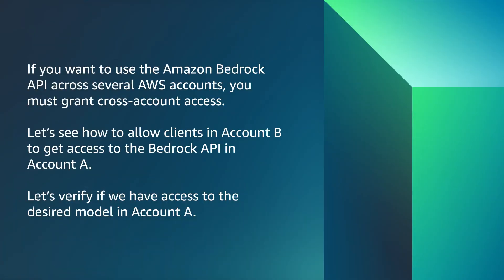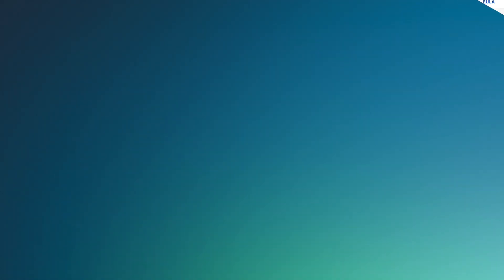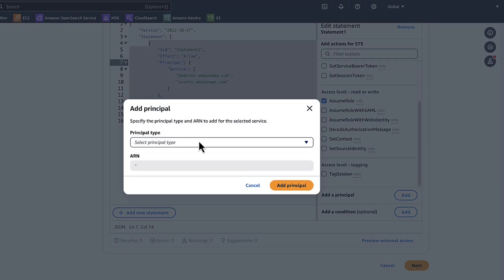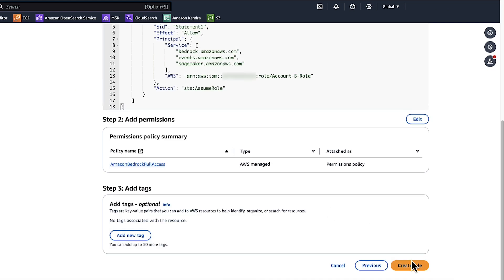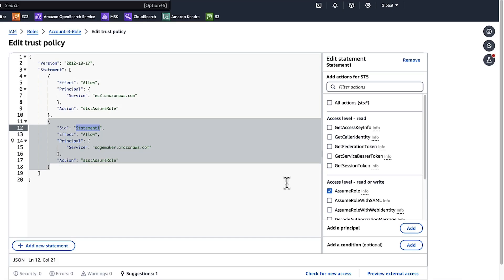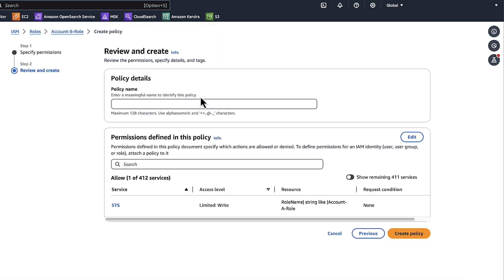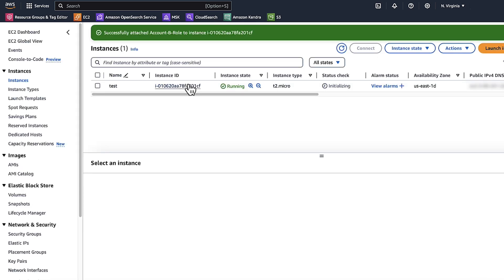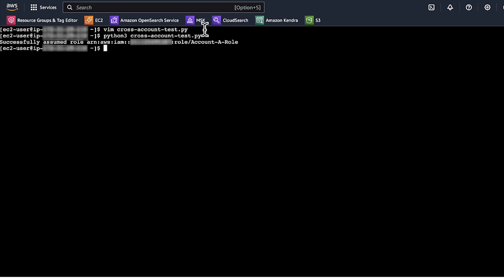How do I give cross-account access to the Amazon Bedrock API?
For more details on this topic, see the Knowledge Center article associated with this video

Kashif shows you how to troubleshoot the InvokeModel API error in Amazon Bedrock | Amazon Web Services.

0:00 Introduction
0:54 Amazon Bedrock via the AWS console
1:18 Demo Account A - create IAM role
2:58 Demo Account B - log into AWS Management Console
6:02 Closing

Ask the community of experts on AWS re:Post ABOUT AWS Amazon Web Services (AWS) is the world’s most comprehensive and broadly adopted cloud platform, offering over 200 fully featured services from data centers globally. Millions of customers — including the fastest-growing startups, largest enterprises, and leading government agencies — are using AWS to lower costs, become more agile, and innovate faster.